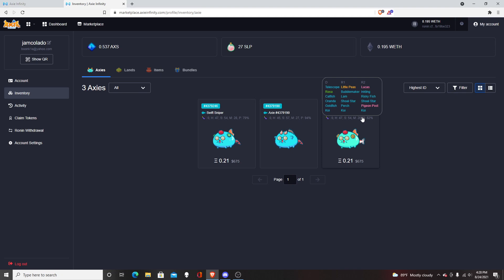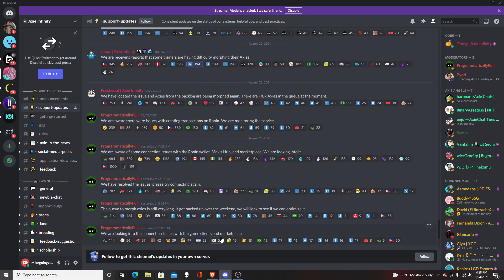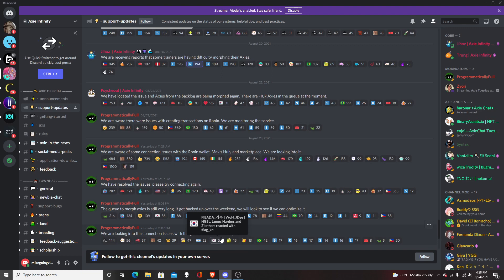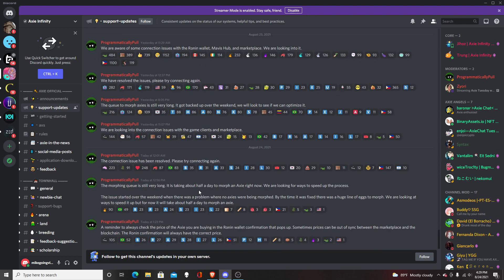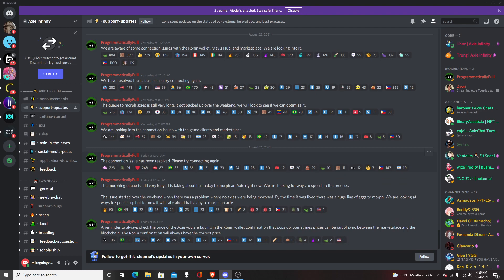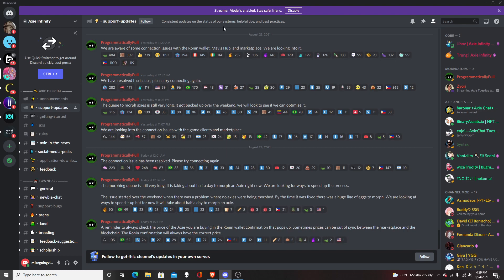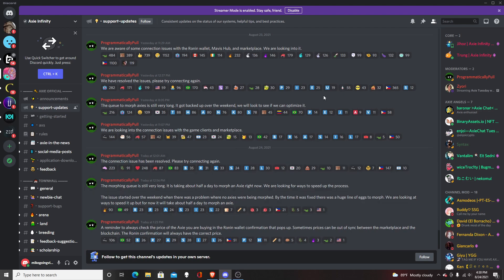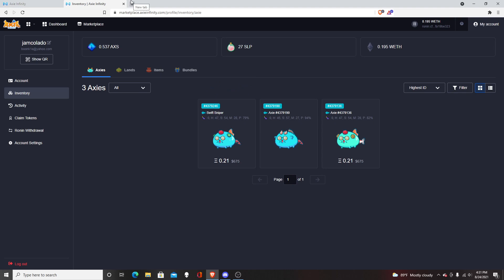Axie Infinity Servers Fixed